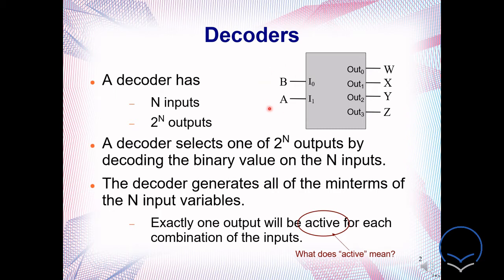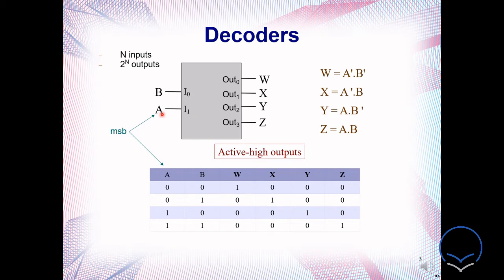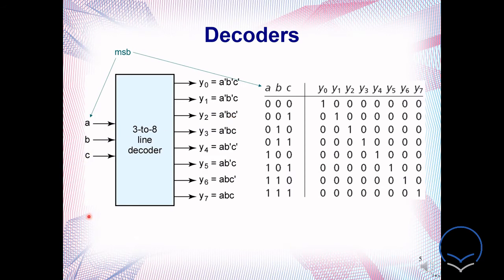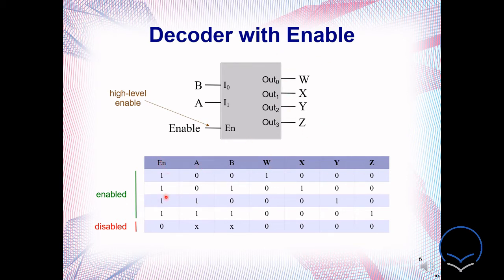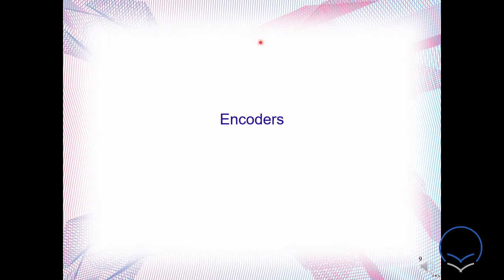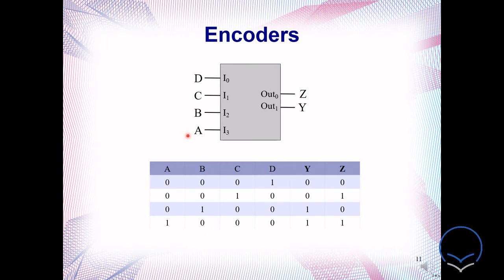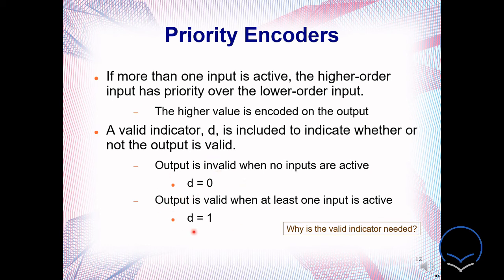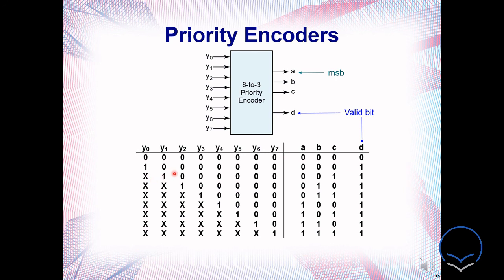Digital Electronics L4 P2